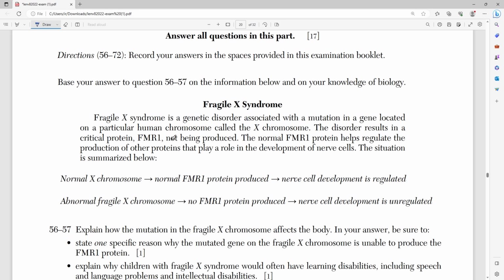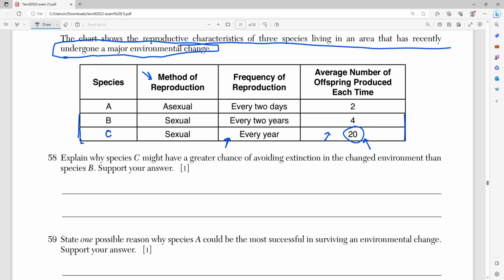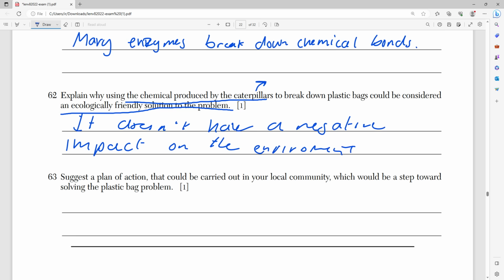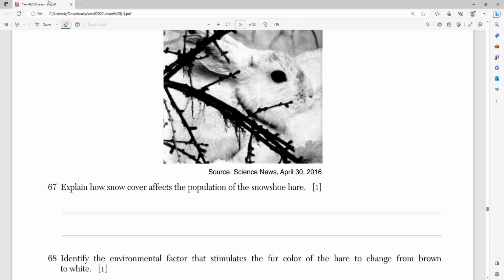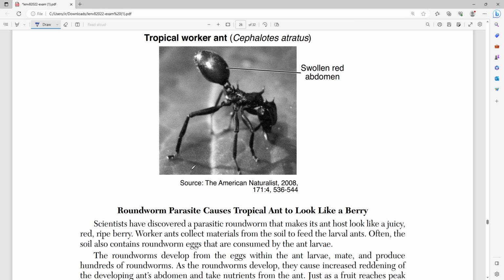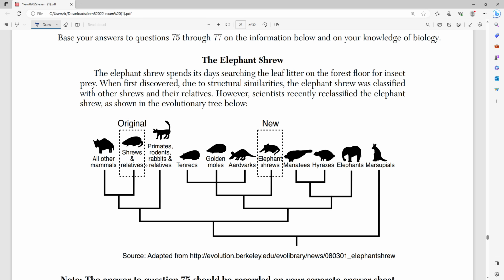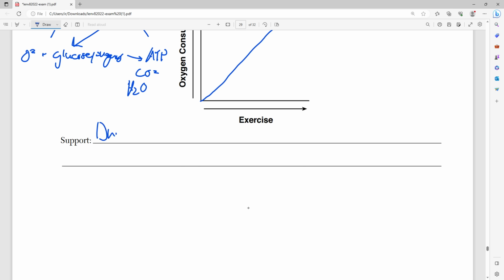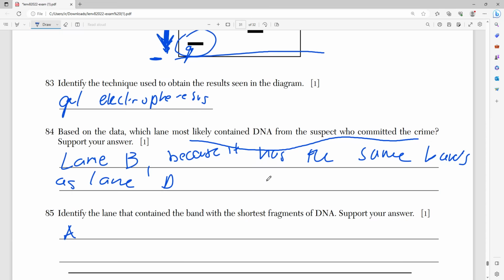August 2022 Living Environment Regents Review (part C and D)(short response)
best of luck to anyone taking the test tomorrow!